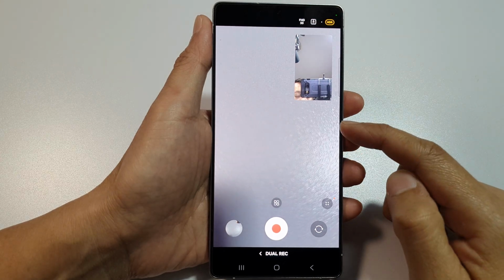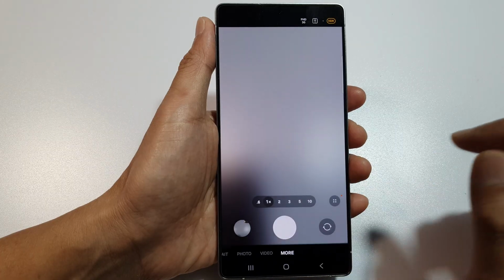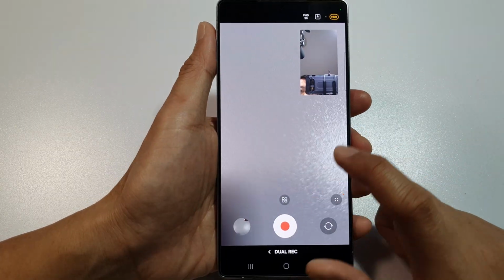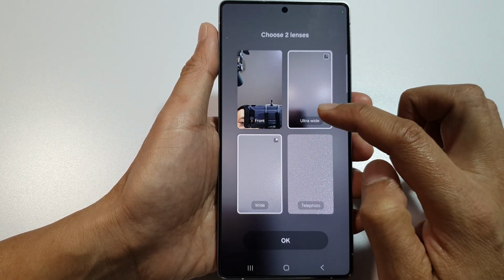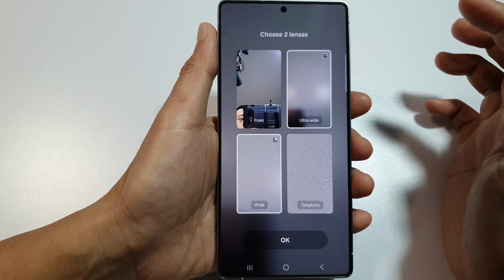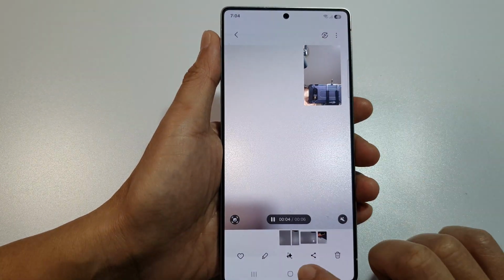Record with Front & Back Camera at the Same Time on Galaxy S25/S25+/Ultra | Amazing Hidden Feature!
In this video, I’ll show you how to record videos using both the front and back cameras at the same time on your Samsung Galaxy S25, S25+, or S25 Ultra. This powerful feature is perfect for content creators, vloggers, and anyone wanting to capture both perspectives simultaneously—like reactions or storytelling moments! I’ll guide you step-by-step to access and use the “Director’s View” mode to make your dual-camera recordings smooth and professional. Don’t miss out on this awesome tool hidden in your Galaxy camera app!

Step-by-Step Instructions:
Step 1: Open the Camera app on your Samsung Galaxy S25/S25+/Ultra.
Step 2: Swipe through the camera modes and tap on More.
Step 3: Select Director’s View from the available options.
Step 4: Once in Director’s View, tap the screen to switch or combine camera views.
Step 5: Select both the front and back cameras to activate them at the same time.
Step 6: Tap the Record button to start capturing video with both cameras.
Step 7: Once done, tap Stop, and your dual camera video will be saved to your gallery.

This video also covers topics:
✅ How to use Director’s View on Samsung Galaxy S25
✅ Best camera settings for vlogging with Galaxy S25
✅ Tips for content creators using dual camera mode